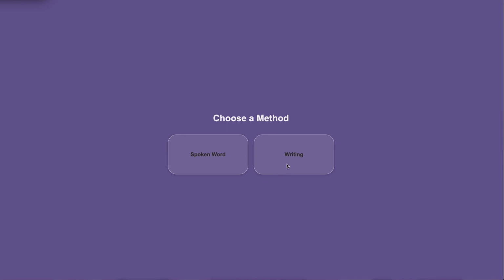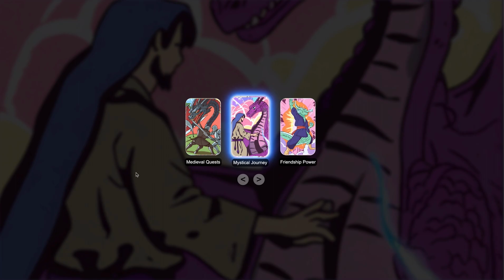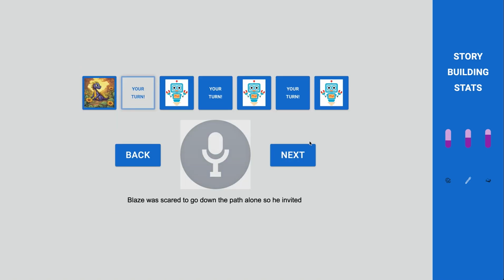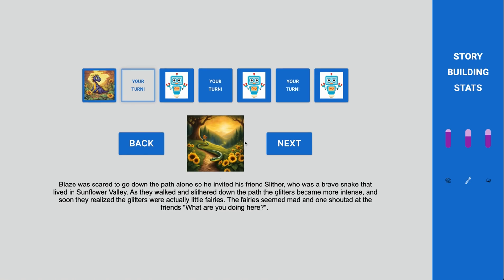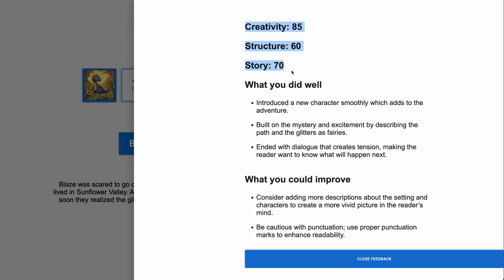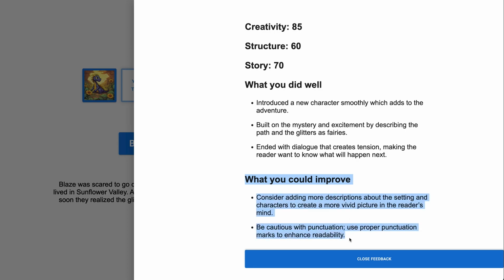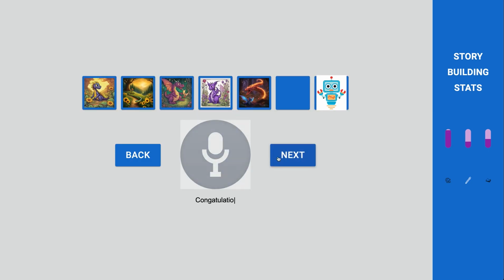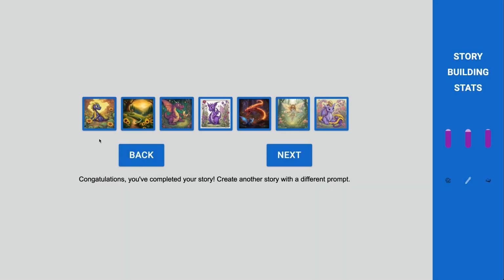Story Tellers Workshop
A quick sketch-to-concept project in the domain of Human Computer Interaction. Goal was to design an app for children.